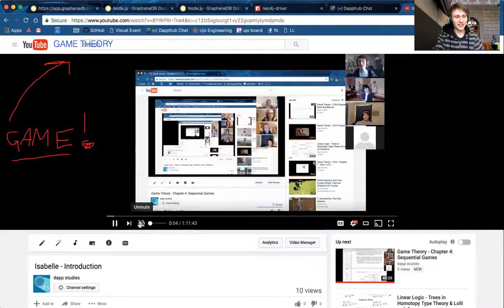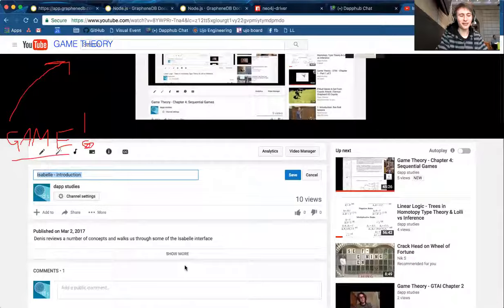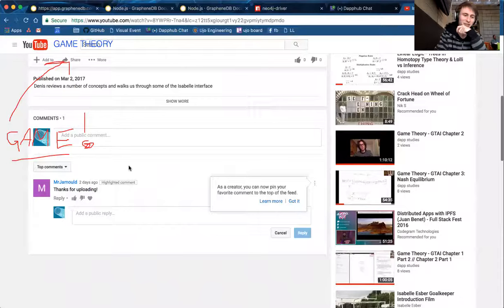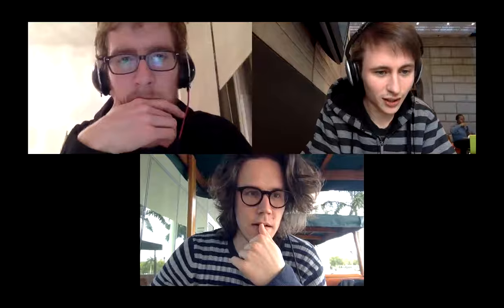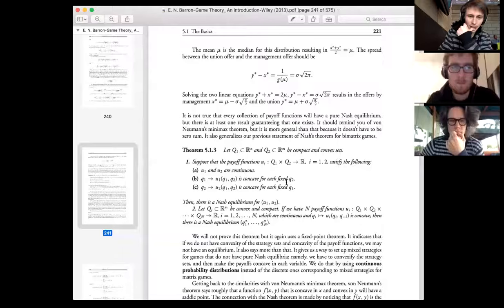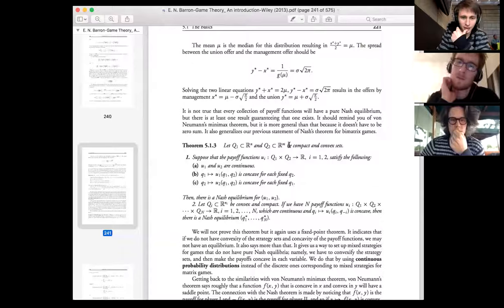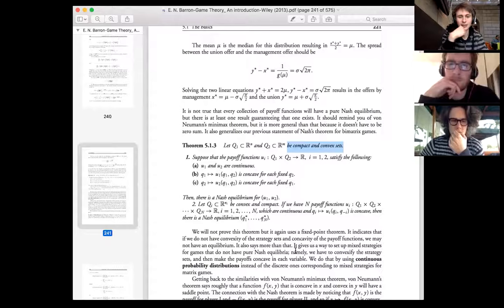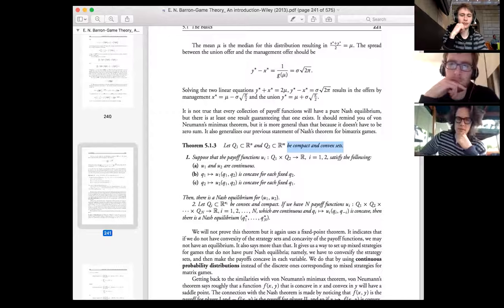Game Theory - Chapter 5: Nash & Convex Sets, Braess Paradox, and Meta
In this episode we cover some concepts from the first part of chapter 5, and then start talking about random stuff somewhat related to game theory.